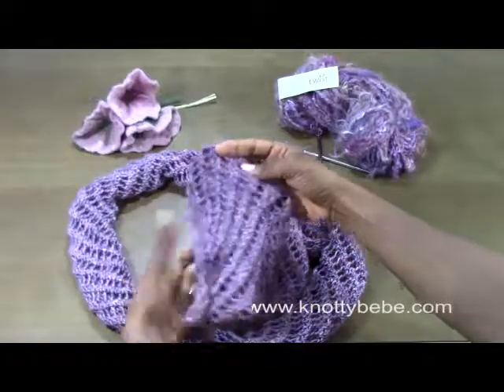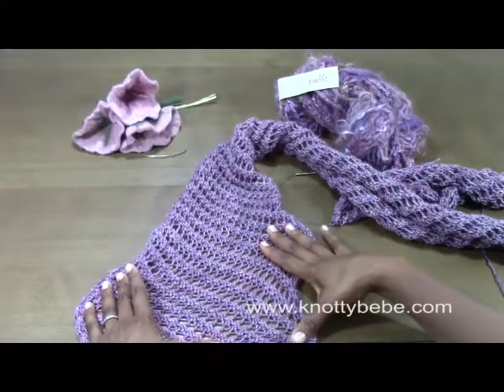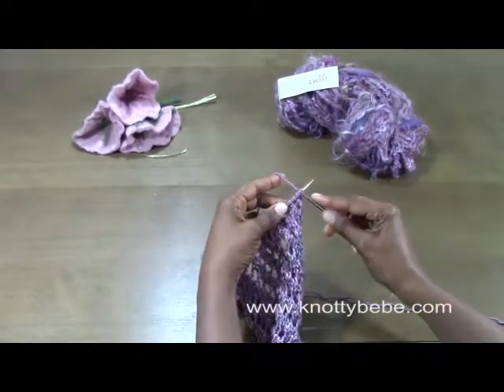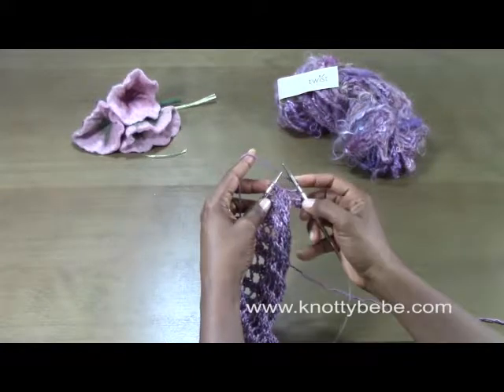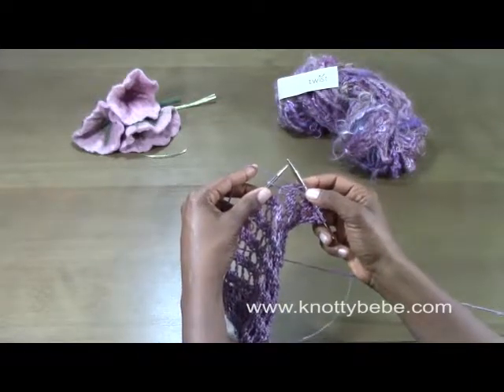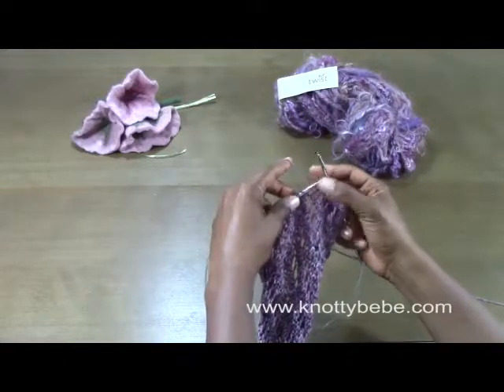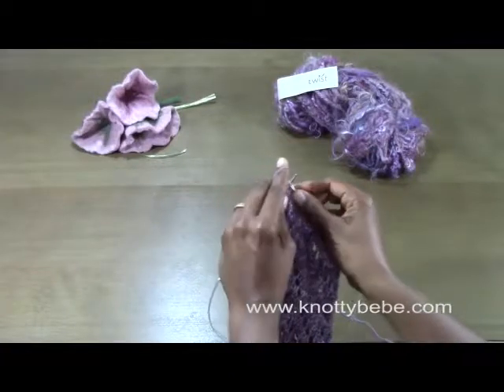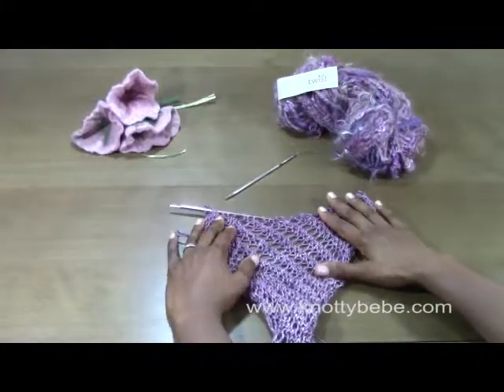Bainbridge Island Working the Pattern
Working the Pattern